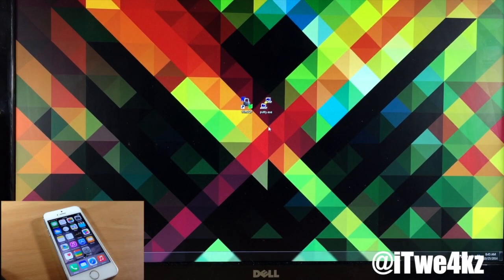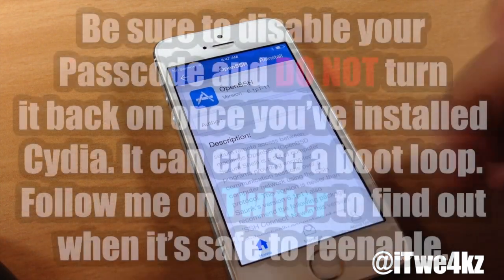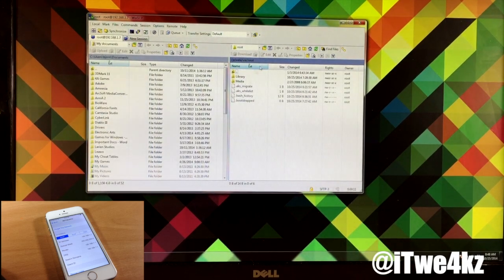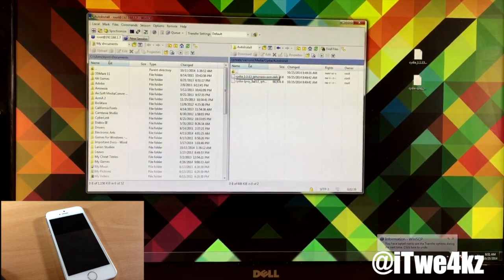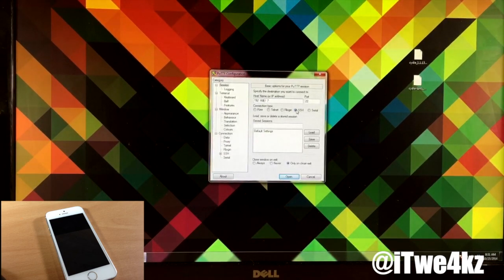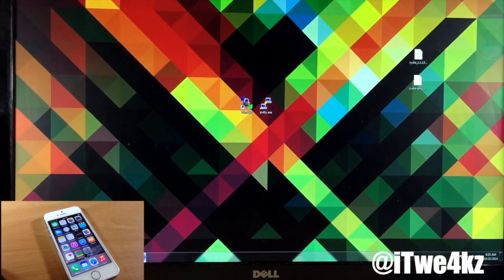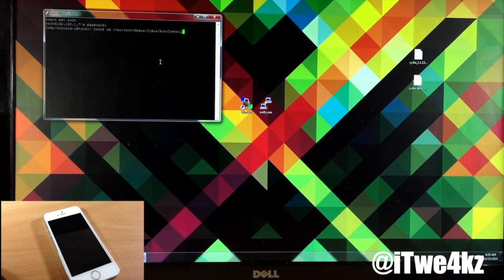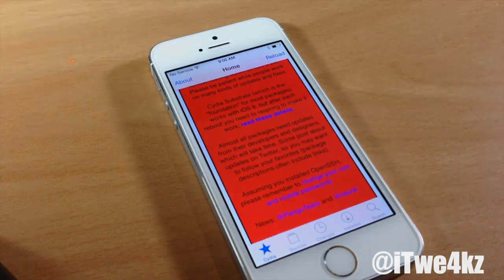How to Install Cydia on Windows on iOS 8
How to install Cydia on Windows!

BE SOCIAL WITH ME!

TUTORIAL
First you will need to be jailbroken.
Once you’re jailbroken, go into the Pangu App and download and install OpenSSH.
Now, download the 2 deb files and save them to your desktop.
Once your deb files are saved, you’ll need to download WinSCP and PuTTY
First open up Settings on your iPhone and tap on “WiFi”. Then tap on the “i” in order to find out what your IP address is. You’ll need to keep this screen up to revert back to.
Now, open up WinSCP. At the top you will need to fill in this information:
     Host: The IP address from your iPhone
     Username: root
     Password: alpine
     Port: 21 or 22, use whichever one works.
Now once you’re connected, click on the folder named “var” to expand it. Scroll down to “root” and expand it. There you will find a folder called “Media”. Open it up and create a new folder called “Cydia”. Open up Cydia and create another folder called “AutoInstall” and open it up. Here is where you’ll drag and drop your deb files.
Drag them both over and drop them in and wait for them to transfer. Once they’re transferred over, we’re done with WinSCP.
Now, open PuTTY.
Here is where we will SSH into your iPhone, so you’ll need your IP address again. So type this, but of course with out quotes:
     login: root
     Password: alpine
Once you’re logged in, we need to go to the folder where we put the deb files. So type this:
“cd /var/root/Media/Cydia/AutoInstall/” and hit enter. Now we’re in the folder so we can install the deb files. Now type this:
“dpkg –i *.deb” and hit enter. This should install the debs.
Now, once it’s completed, reboot your phone and Cydia should be on your phone. (You may have to do the process twice, like in the video)